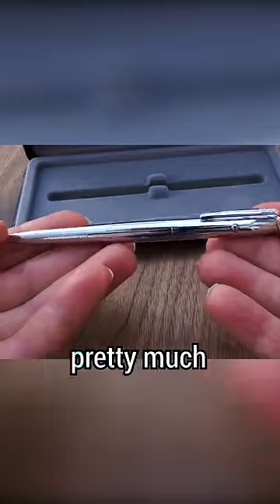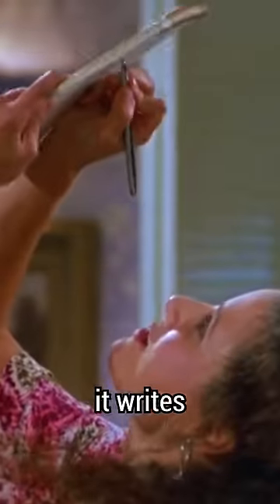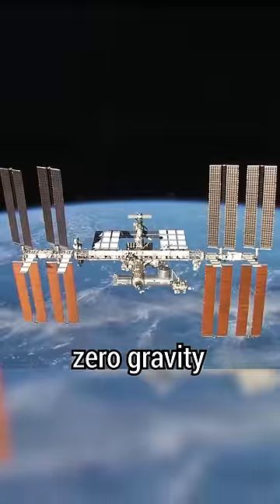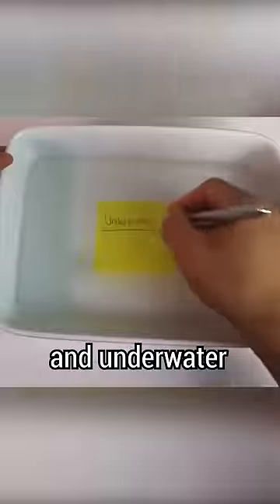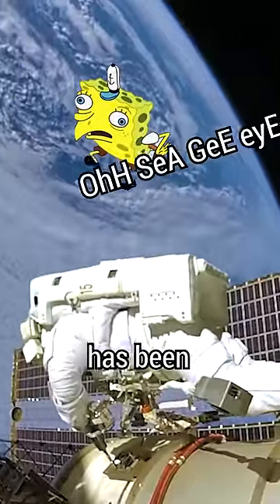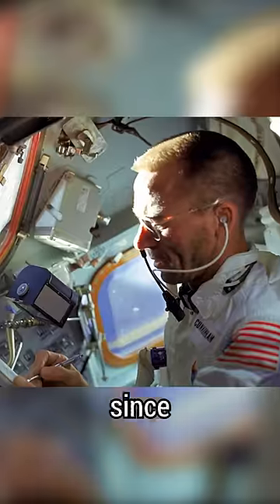A Pen Made For Space?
This pen was made for space, and can be used to write pretty much anywhere. It's made from Fisher Space Pen, invented by Paul Fisher.

Extra Clips from:
CraigShipp.com
Ed Tchoi